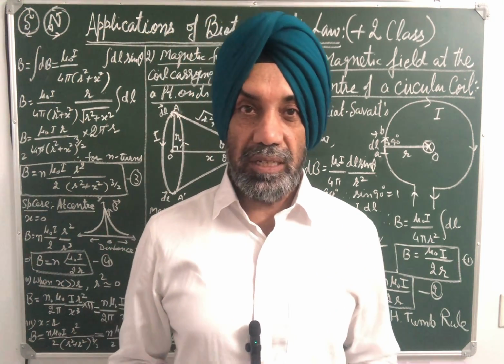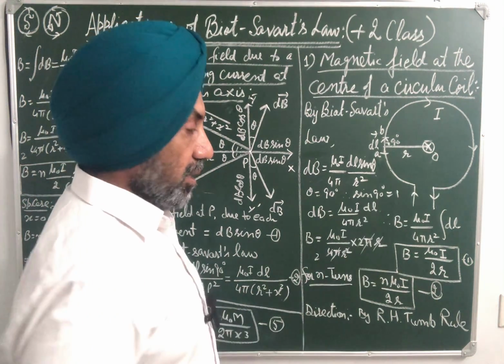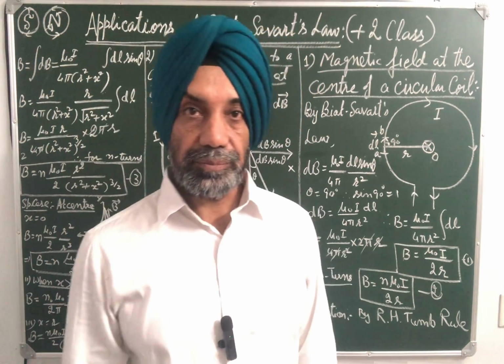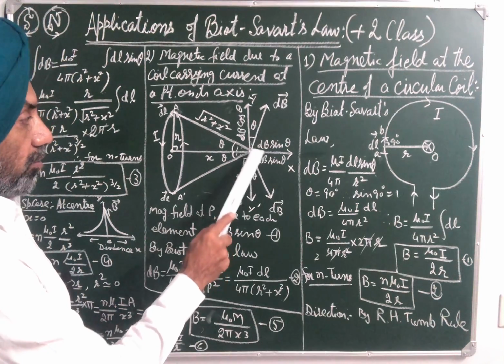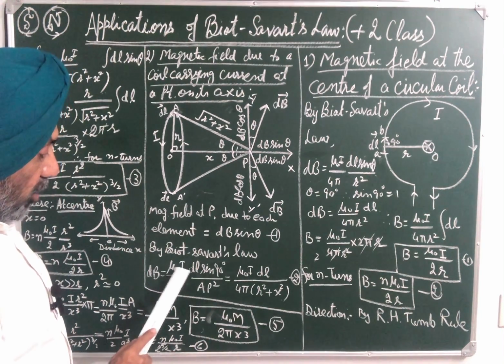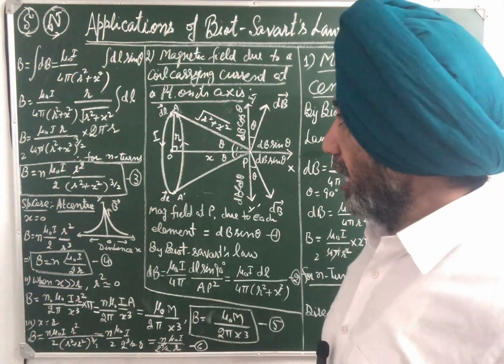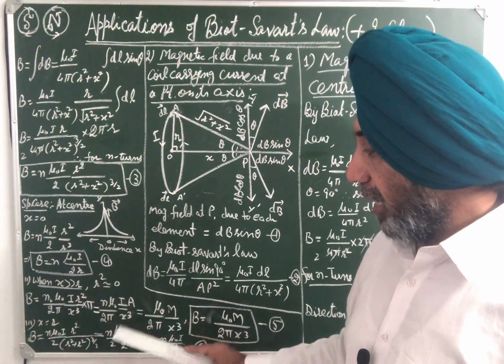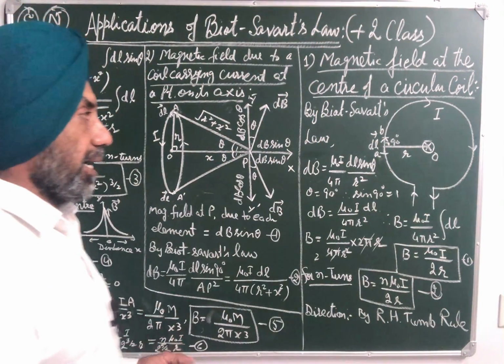MAGNETIC FIELD DUE TO COIL CARRYING CURRENT USING BIOT SAVART’S LAW(+2): BY PROF. ROMANA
Applications of Biot Savart’s law : To find Magnetic Field due to a coil Carrying current at a point on its : (1) Centre (2)Axis